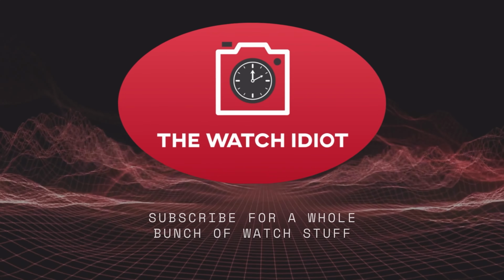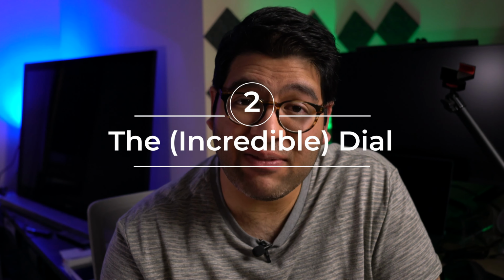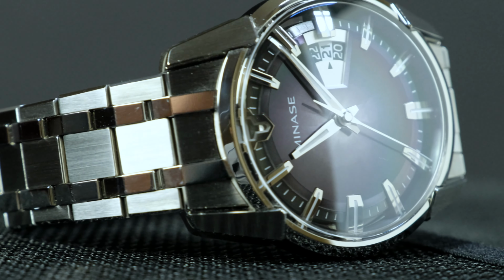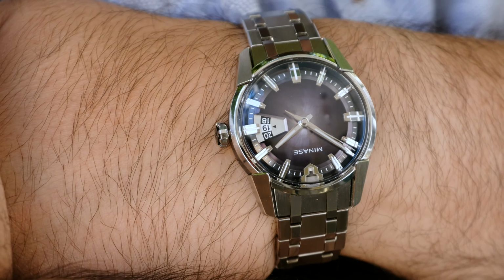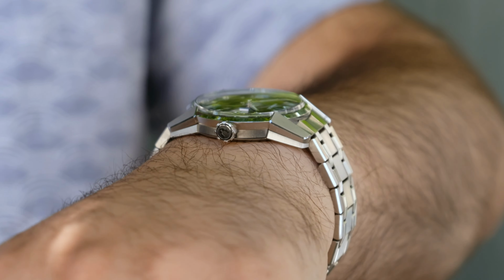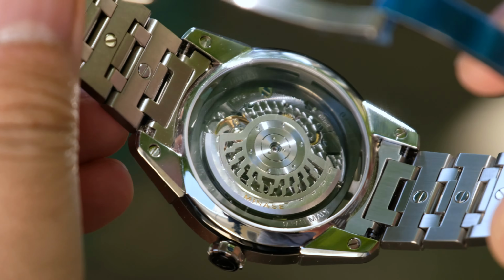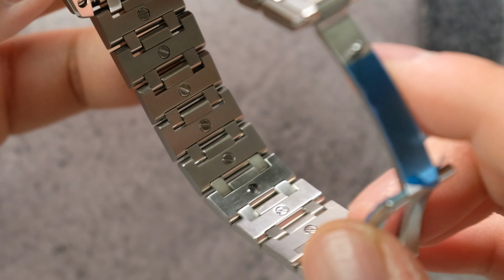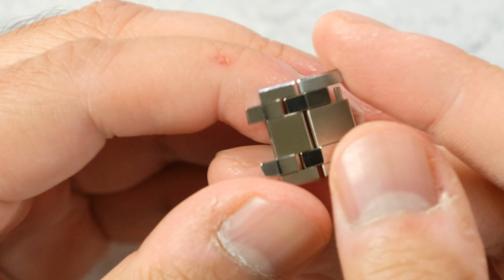This Is The Most Striking Japanese Watch I've Seen (It's Not A Grand Seiko) : Minase Divido Review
To say that I enjoy Japanese watches would be an understatement. I own / have owned over 25 Seikos, Citizens, and Grand Seikos and I have enjoyed each one immensely/ However, the 3 Grand Seikos that I owned, the SBGM221, SBGT241, and SBGA387, were truly special pieces due to the incredible cases, and of course the incredible dials.

But for years now there has been one Japanese watch brand that I have been curious about to the point of nearly buying one, and that brand is Minase, and the watch the Divido. From the first moment I saw it, I was taken by the striking case design alongside the fantastic dial finish, the likes of which I have never seen. So when Minase reached out to me to see if I wanted to review the Divido, I jumped at the opportunity.

So In this video, I get into all the details about the dial, case, movement, and the rather bizarre bracelet. So after lusting over the watch for years, has the Divido lived up to the extremely high expectations I had of it? I think the answer is (mostly) yes.

(Any communication in the comments from any other youtube account aside from my official youtube account @thewatchidiot IS SPAM. I will never ask you to begin communication with me on whatsapp, telegram, etc. All communication will begin through the official The Watch Idiot email seen here in the description)

AWESOME STUFF- I own and love every product listed so I want to spread the love!

Standard 18mm clasp replacement
Upgraded 18mm clasp replacement

Strap Habit FKM rubber strap

Strapcode beads of rice bracelet on my SSK GMT
Strapcode ASTEROID straight end bracelet (on my SRPK17)
Strap Habit beads of rice bracelet

Strapcode beads of rice STRAIGHT END bracelet
Mesh bracelet

My favorite Amazon watches:

My Favorite Seiko SNE569P1
Seiko King Turtle SRPE03

Tissot PRX Powermatic 80
Tissot PRX Quartz

Citizen Eco-Drive Promaster Diver
G-Shock GW-5000
G-Shock DW-5600
G-Shock GW-M5610-1BJF
G-Shock GW-M5610-1
G-Shock DW6900-1V
G-Shock DW6900LS-1
G-Shock GD-100

I own too many versions of each strap:
The most comfy NATO straps (Blushark)
Stretchy and easy pass through strap (Blushark Pajama)
The strap that works on everything (Barton NATO)
The best rubber straps (Barton Elite Rubber Strap)
The most versatile leather straps (Benchmark Suede)
The most comfy canvas strap ever (Blushark)

Watch tools that I can’t live without:
Hand removal tool
Pry tool
Movement holder
Press tool to put in new bezels
Tool to pop off bezels
Strap hole puncher
Bracelet link removal tool

TIME STAMPS:

The Minase Divido - 00:00
On The Wrist / Context - 00:40
The (Incredible) Dial - 01:49
The Case / Movement - 04:42
The (Bizarre) Bracelet - 06:30